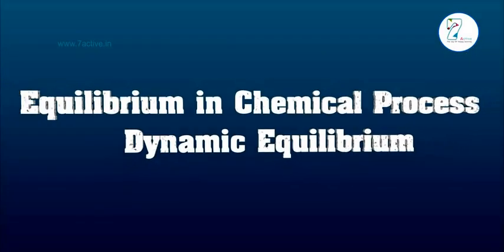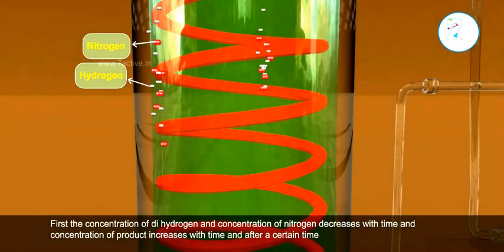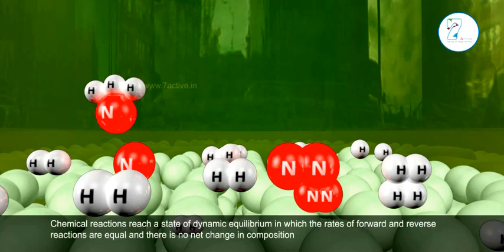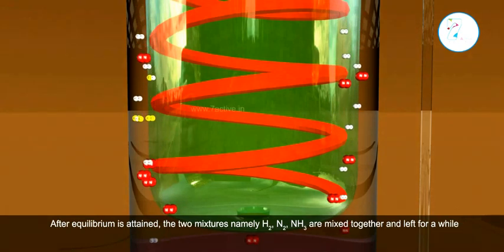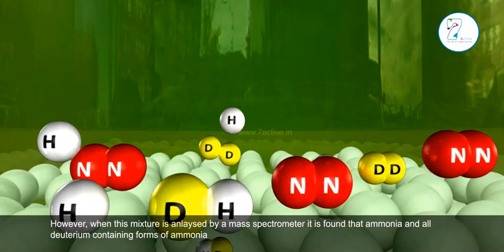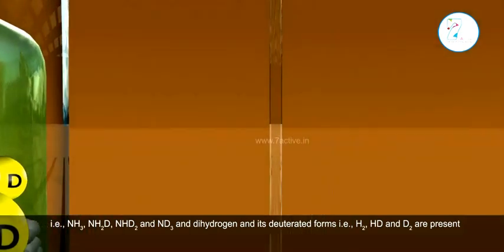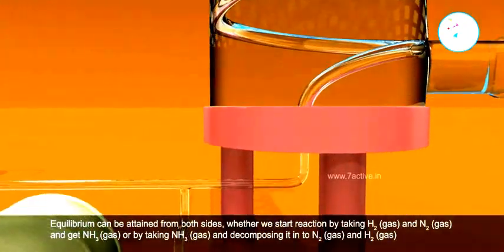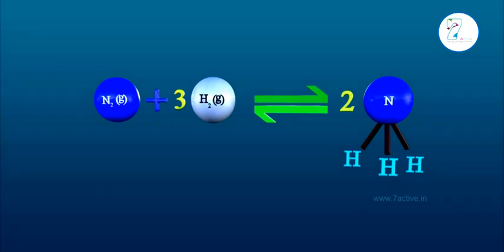Equilibrium in chemical process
7 Active Technology Solutions Pvt. Ltd. is an educational 3D digital content provider for K-12. We also customise the content as per your requirement for companies platform providers colleges etc. 7 Active driving force "The Joy of Happy Learning" -- is what makes difference from other digital content providers. We consider Student needs, Lecturer needs and College needs in designing the 3D & 2D Animated Video Lectures. We are carrying a huge 3D Digital Library ready to use.

Equilibrium in chemical process Dynamic equilibrium:Consider synthesis of Ammonia by Haber's process. First the concentration of di hydrogen and concentration of nitrogen decreases with time and concentration of product increases with time and after a certain time the composition of mixture remains the same even though some of the reactants are still present. This indicates the reaction has reached equilibrium.Chemical reactions reach a state of dynamic equilibrium in which the rates of forward and reverse reactions are equal and there is no net change in composition.This can be explained by the use of deuterium isotope in the formation of ammonia, in place of H2, where ND3 is formed. After equilibrium is attained, the two mixtures namely H2hydrogen, N2nitrogen, NH3ammonia are mixed together and left for a while. Later, when this mixture is analysed, it is found that the concentration of ammonia is just the same as before.However, when this mixture is anlaysed by a mass spectrometer it is found that ammonia and all deuterium containing forms of ammonia i.e., NH3, NH2D, NHD2 and ND3 and dihydrogen and its deuterated forms i.e., H2, HD and D2 are present. Thus we can conclude that moving Hhydrogen and Ddeuterium  atoms in the molecules must result continuation of forward and reverse reaction in the mixture. If the reaction had simply stopped when equilibrium is reached, then there would have been no mixing of isotopes in this way. Equilibrium can be attained from both sides, whether we start reaction by taking H2gas. Let us observe this by taking other example of formation of HI g or decomposition of HI in to H2 and I2.